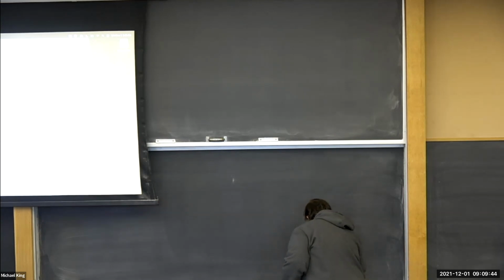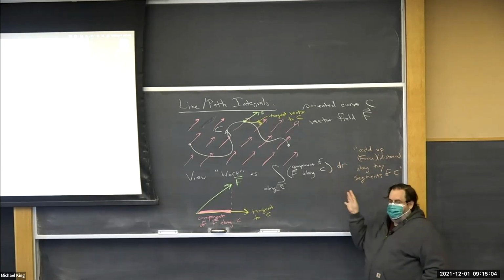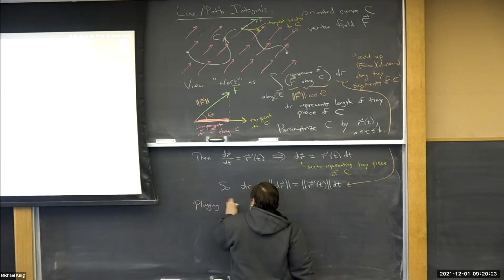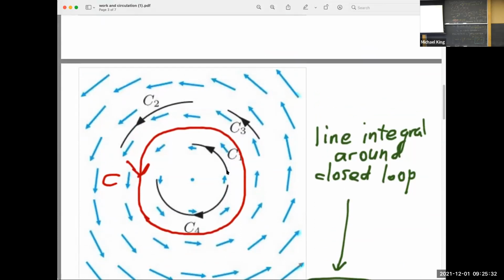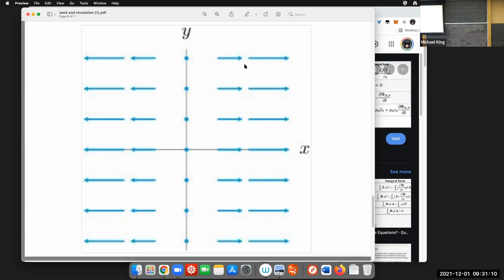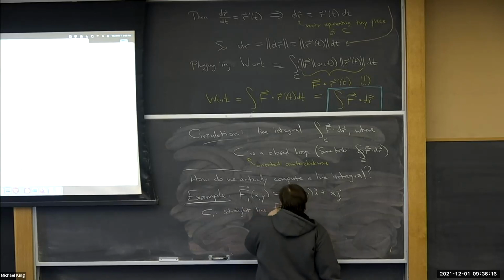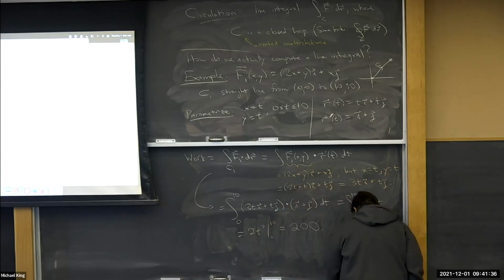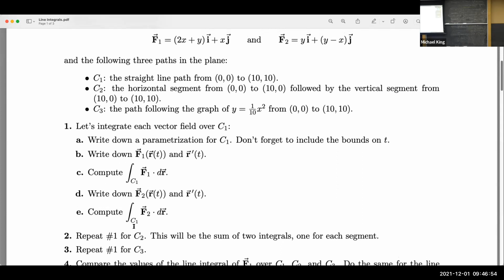Multivariable class, December 1, 2021